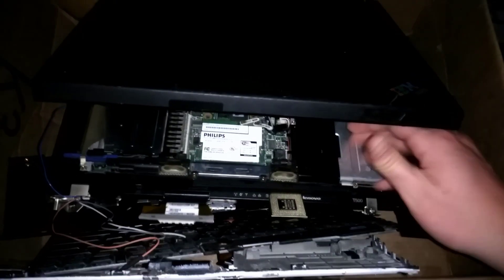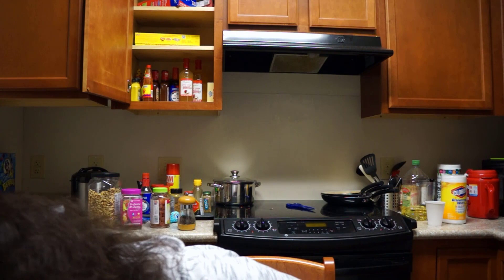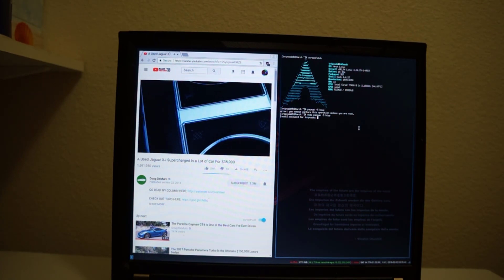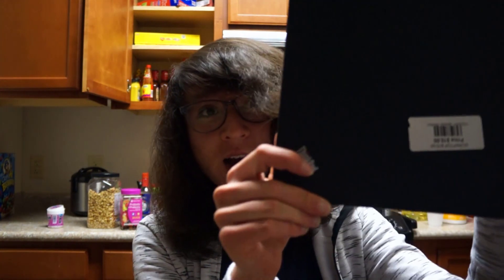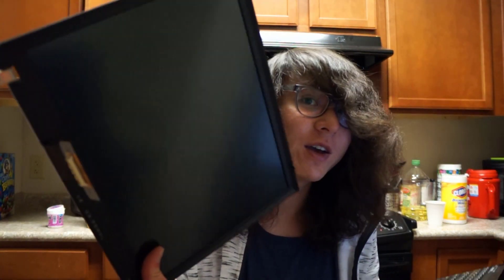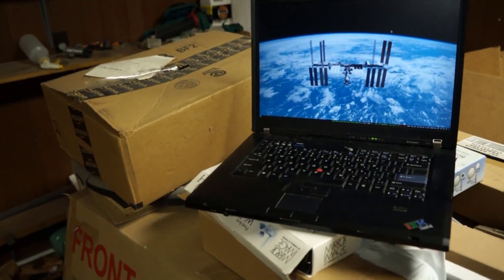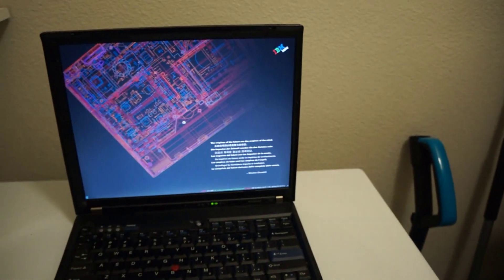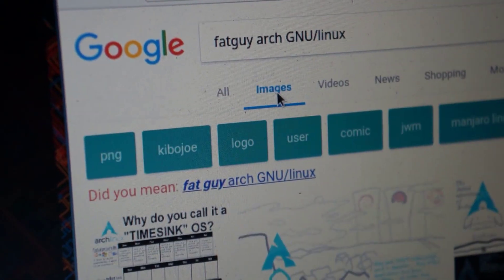/g/pad? Libreboot Thinkpad T60 with Arch GNU/Linux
Sorry desu, I used the wrong B-Roll for the t601f. That is a slightly parted out t41.

Also I incorrectly said that arch linux does not have a 32bit version. When it does have a 32 bit community version. Kirk Eastern pointed this out :D